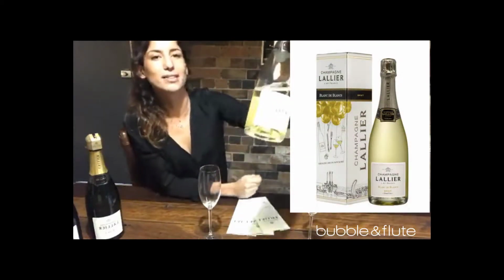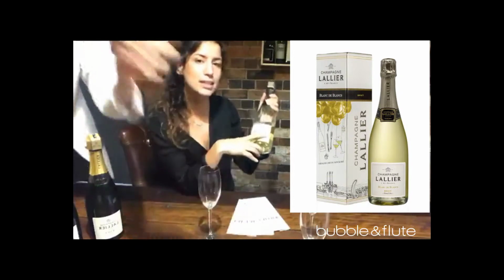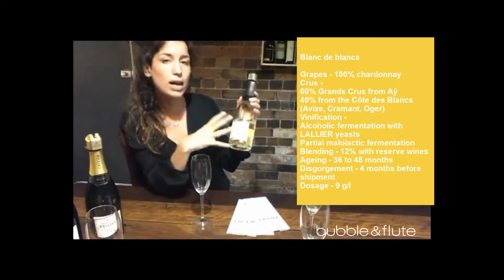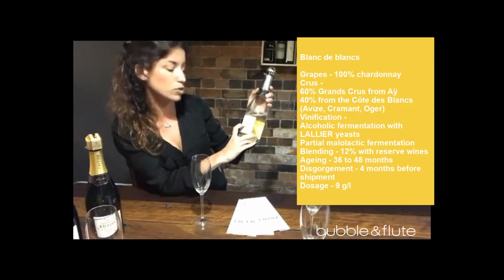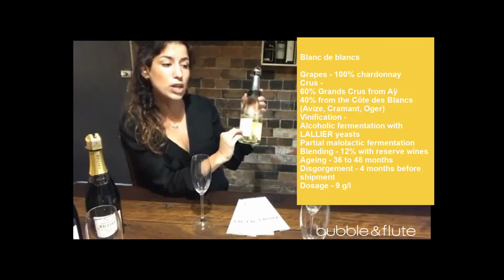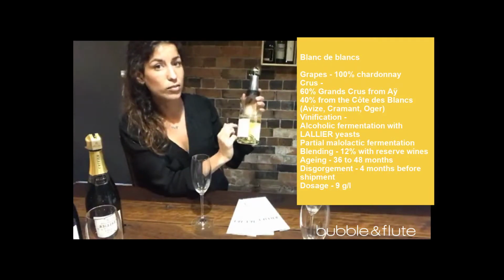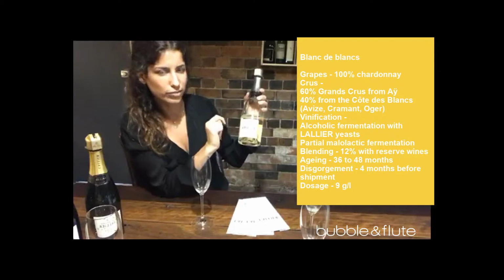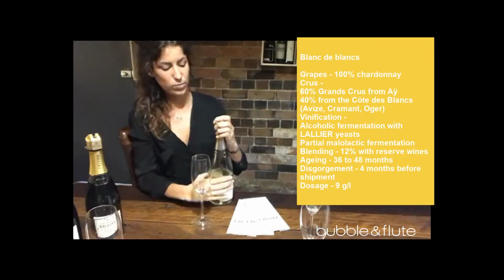Tasting the Lallier Blanc de blancs with Constance Delaire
The Champagne Lallier Blanc de blancs just happens to be Champagne Lallier wine maker, Constance Delaire's, favourite style of Champagne.
For me, I have often found the blanc de blancs my least favourite style of champagne. Not that I don't enjoy it - I do - but I have always preferred more pinot in my champs so I favour pinot and rosé champagne.

After this chat with Constance, not only do I better understand what is driving that preference but I also may have found a very unique blanc de blancs that suits my pinot palate!